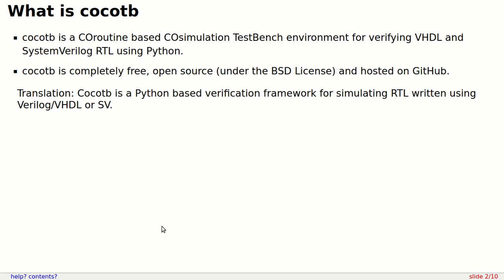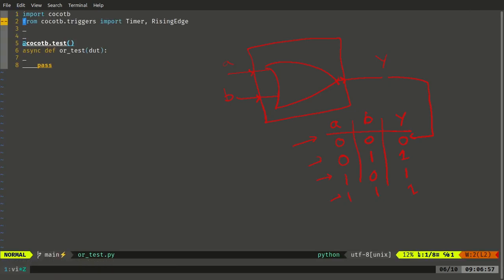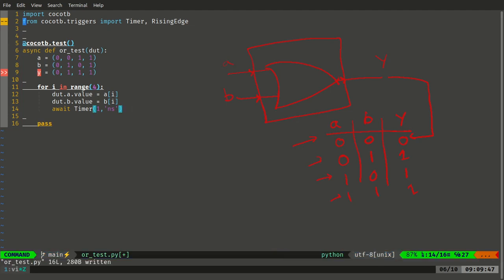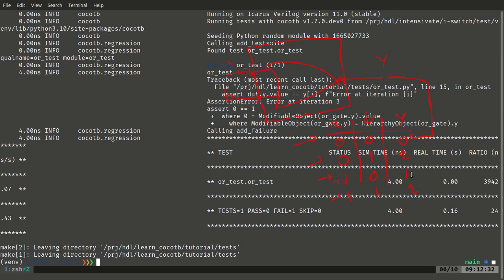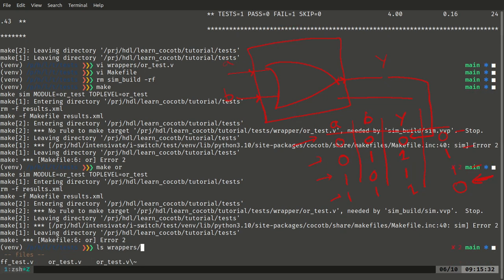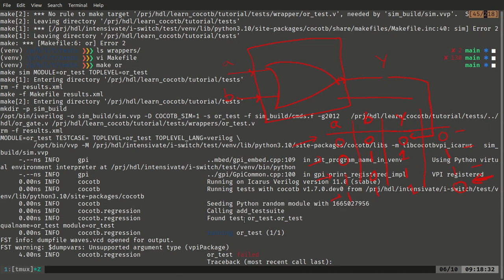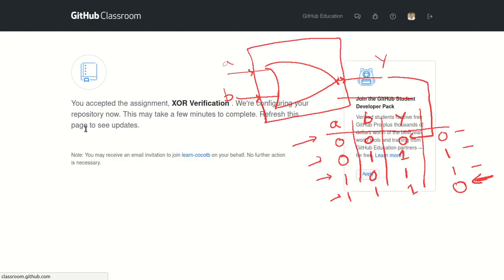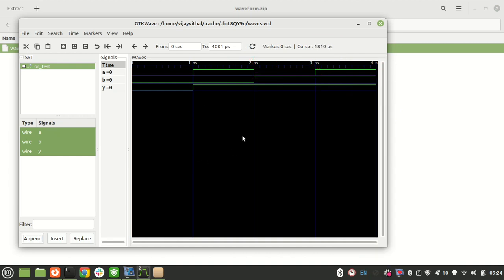Cocotb tutorial: Part 1 Verifying an OR Gate